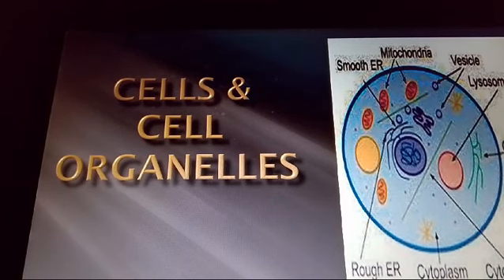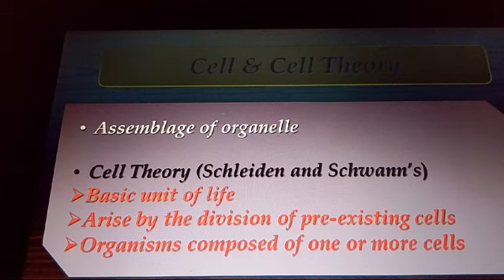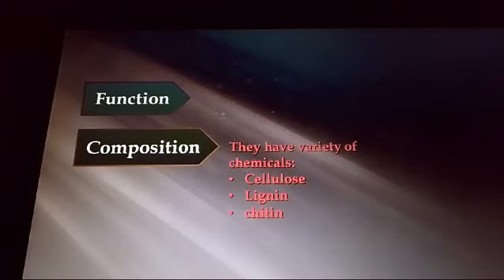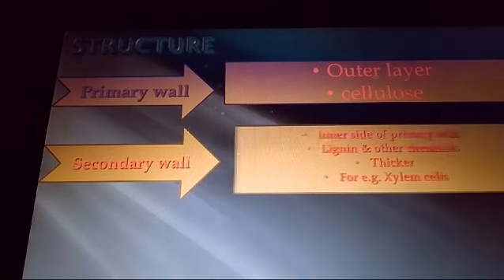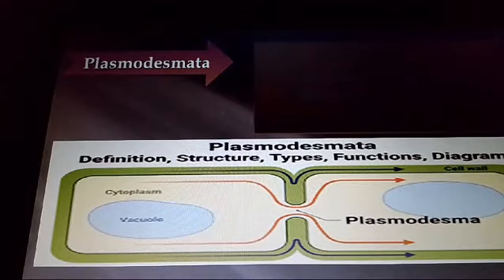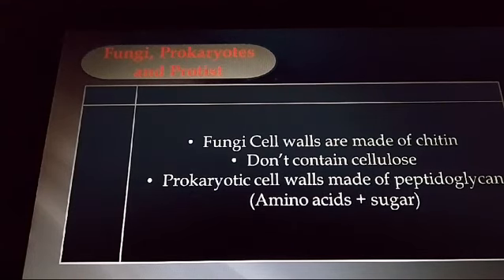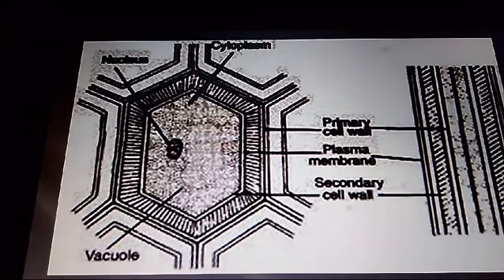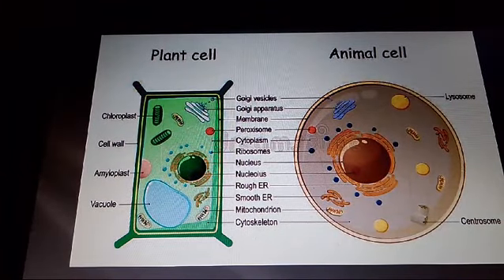how plant cell protect itself?|study cell wall| composition of cell@tayyebaaqeel2560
how plant cell protect itself?
study cell wall
composition of cell